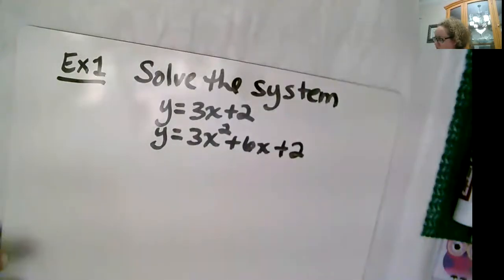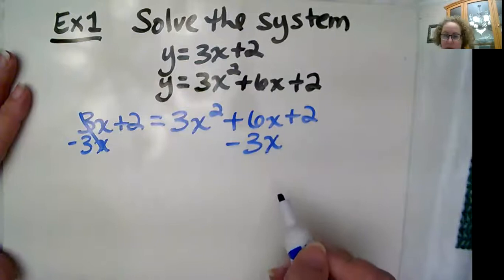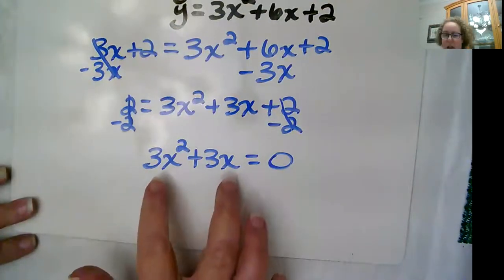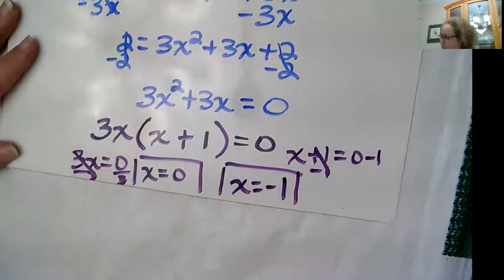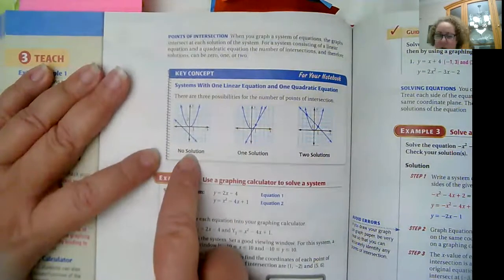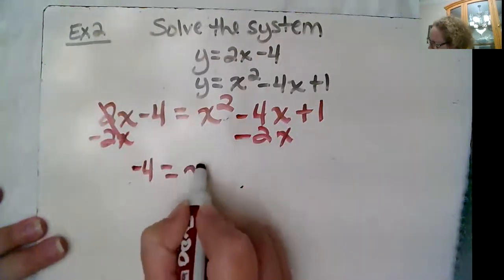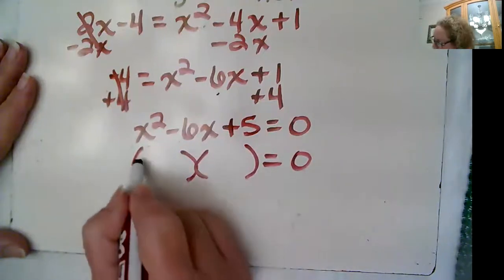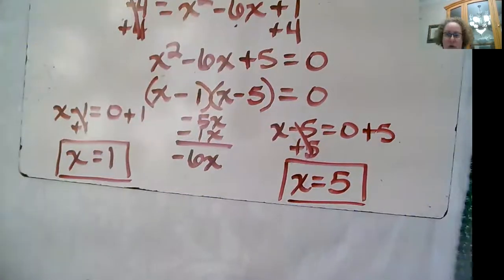Algebra I - 9.7 Solve Systems with Quadratic Equations